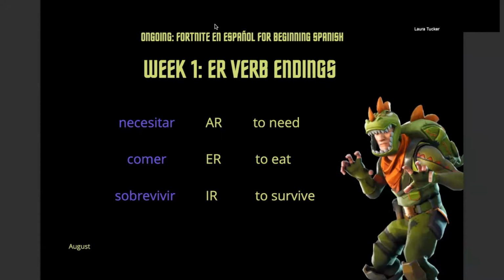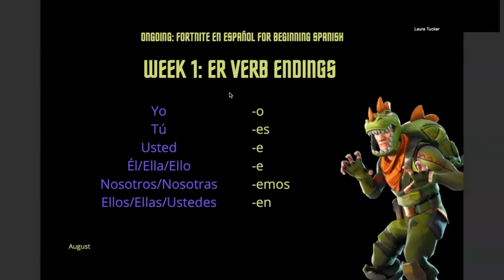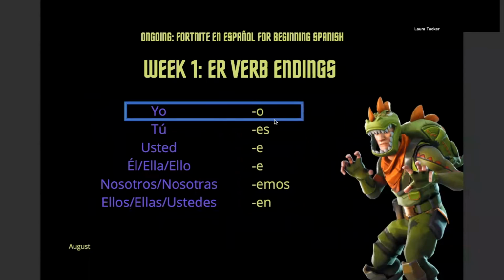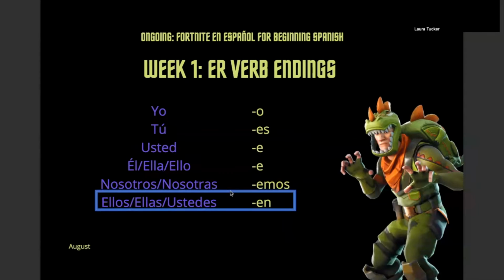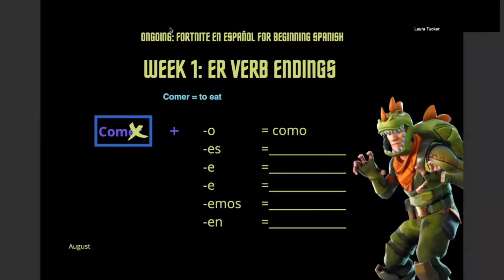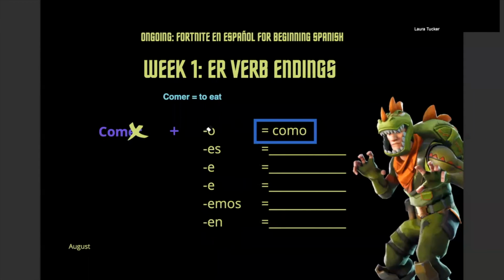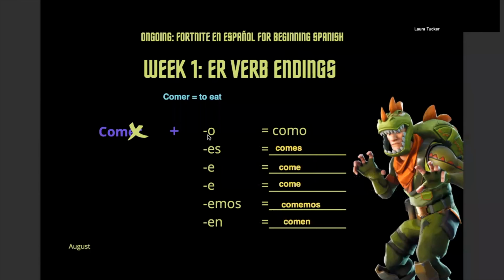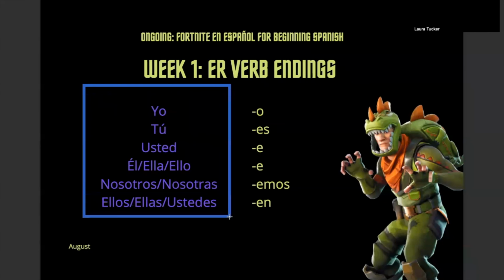Fortnite en Español for Beginning Spanish Video #20 ER Verb Endings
Woohoo! We're moving on to the endings for the ER verbs!